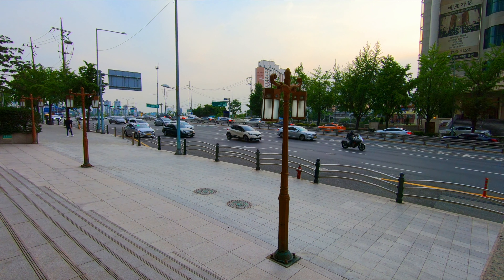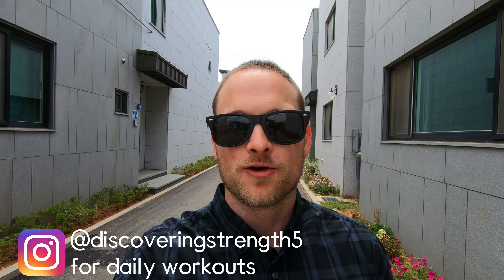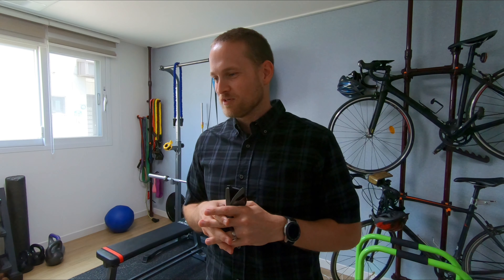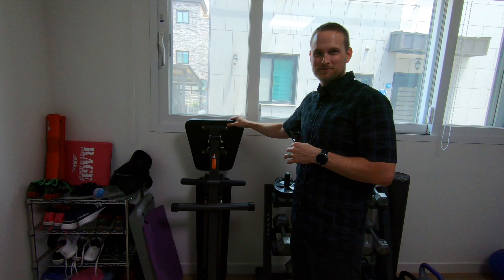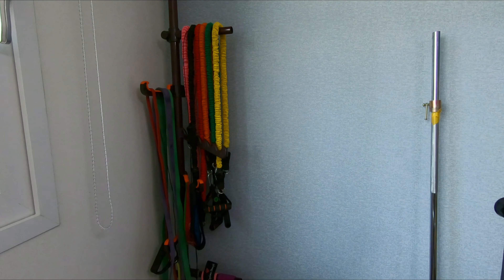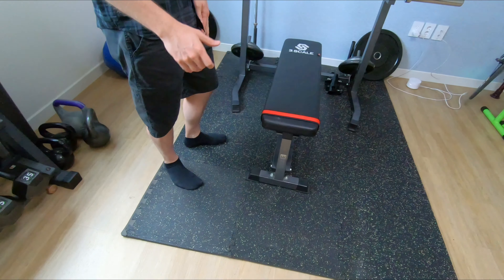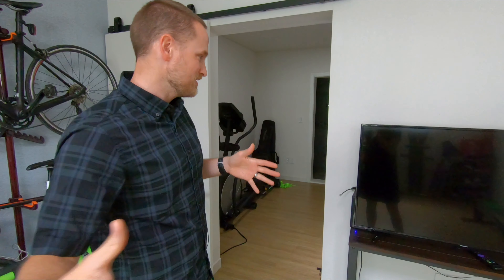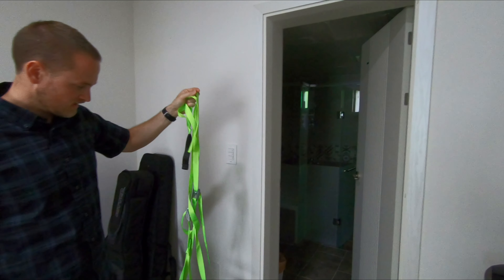My New Home Gym Tour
We recently moved from Seoul to Pyeongtaek Korea into a house. One of our favorite things about the new house is more space for our home gym. So in this video we're going to take you on a tour of our new home gym setup.